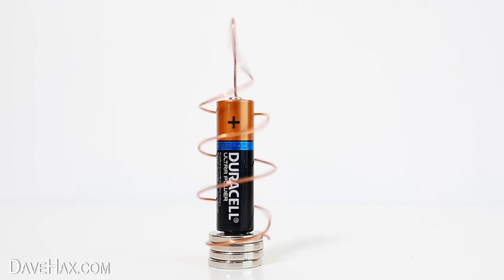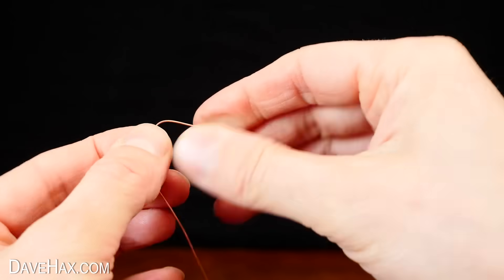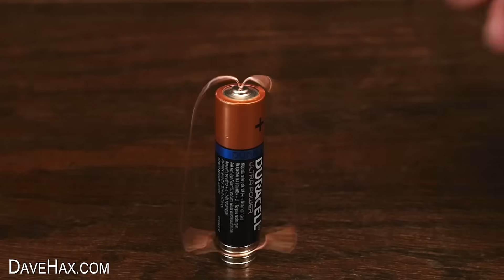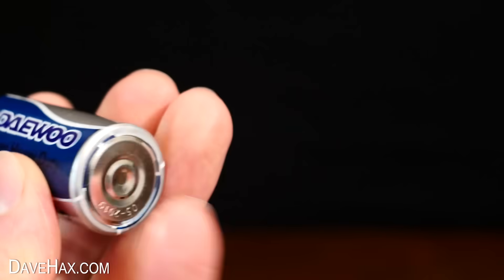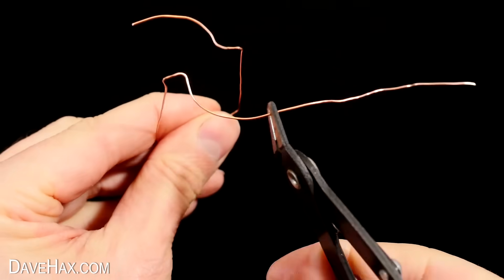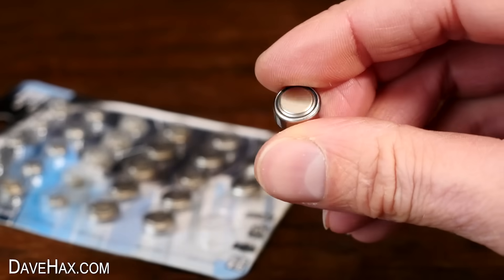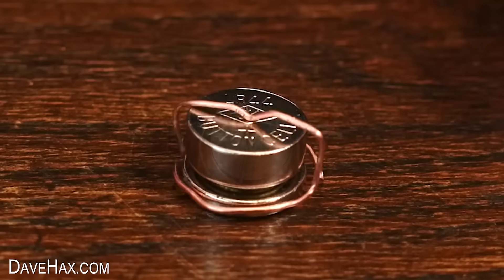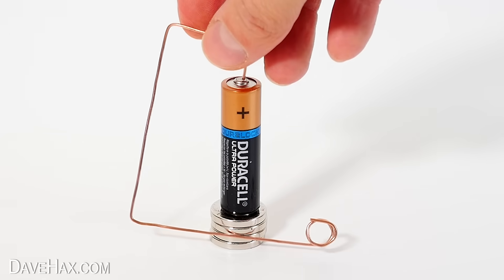DIY Button Battery Homopolar Motor - Science Experiment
How to make a Homopolar motor from a battery, magnets and copper wire. Fun science experiment. I make different designs and use different sized batteries including a tiny button battery. More Science Projects